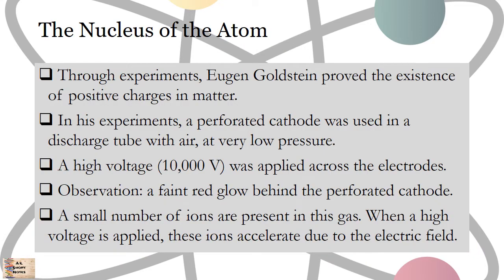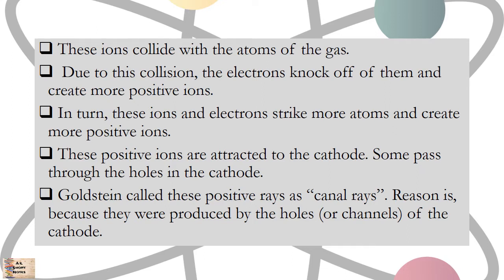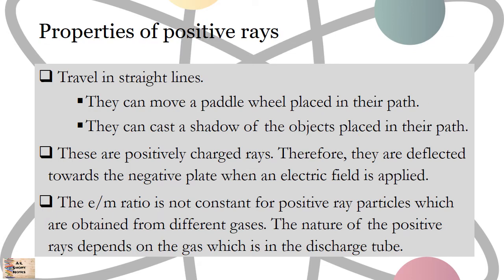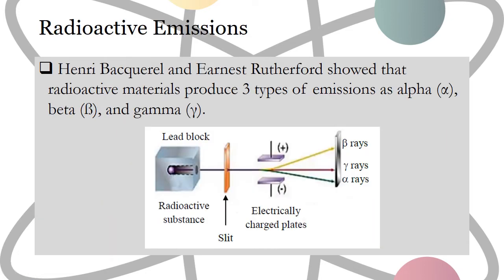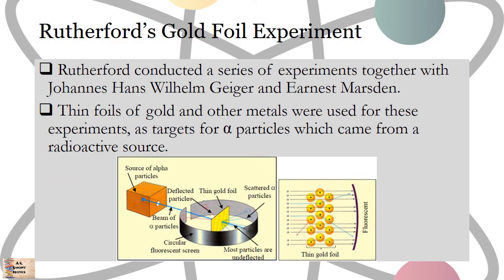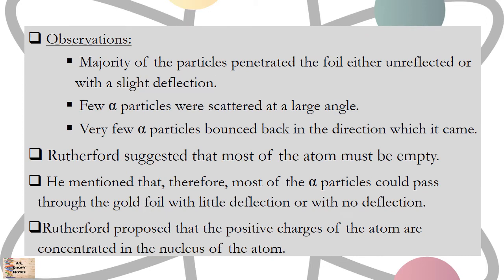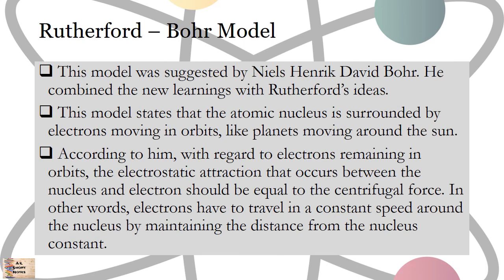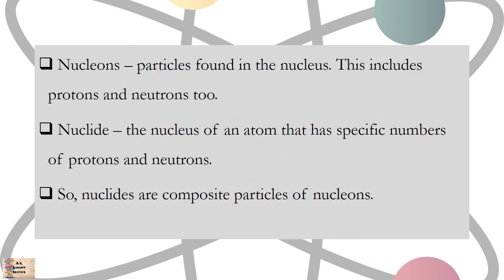04. Atomic Structure - Part 2 (A/L Chemistry)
Chemistry
Nucleus of the Atom | Positive Rays | Proton | Radioactive Emissions | Rutherford’s Gold Foil Experiment | Neutron | Rutherford-Bohr Model
G.C.E. A/L Advanced Level Examination
English Medium
New Syllabus